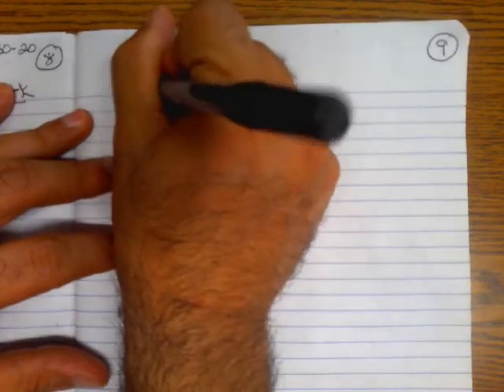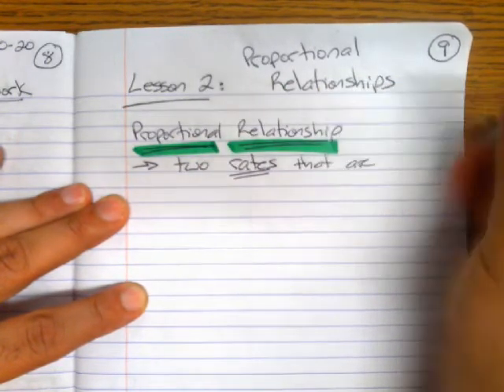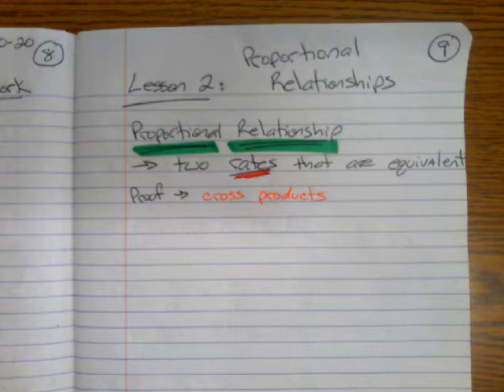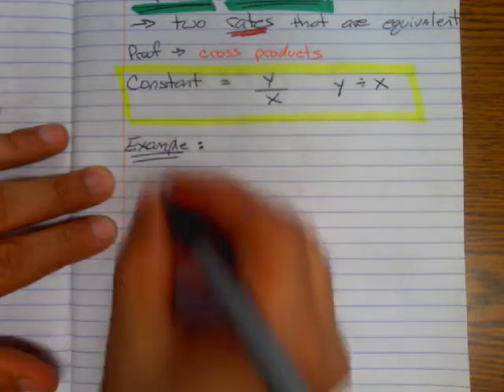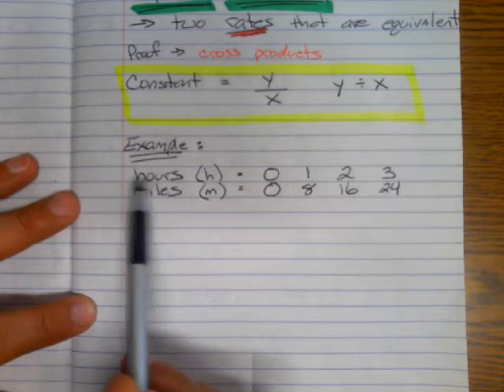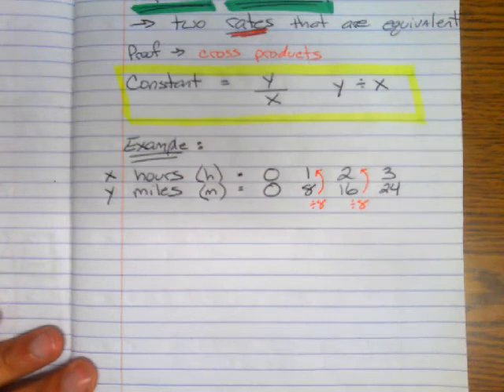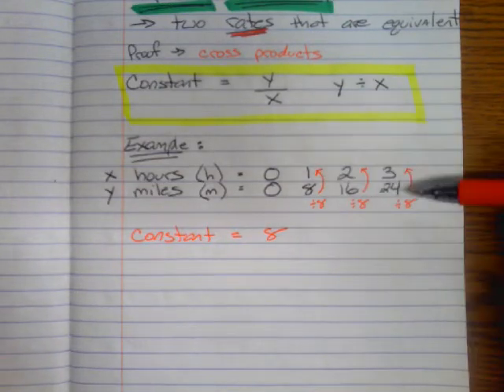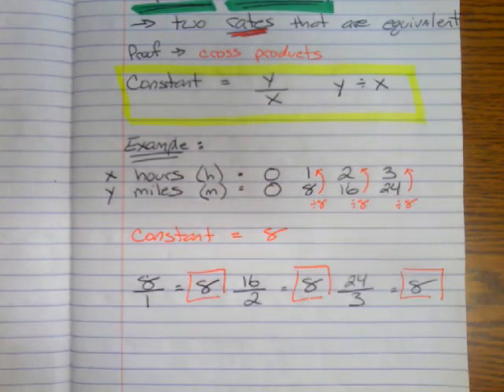M1L2 - Proportional Relationships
I can understand that rates are proportional, if they have the same constant